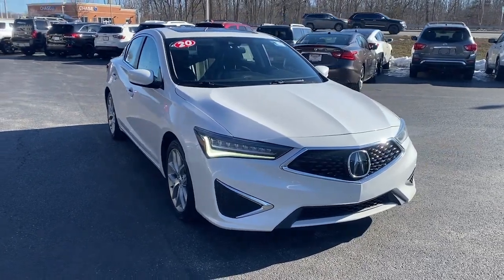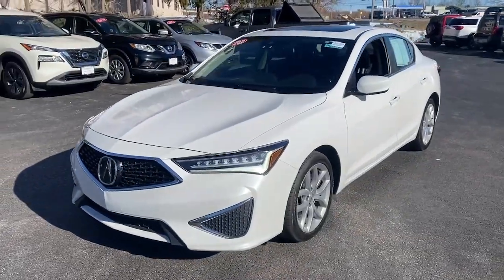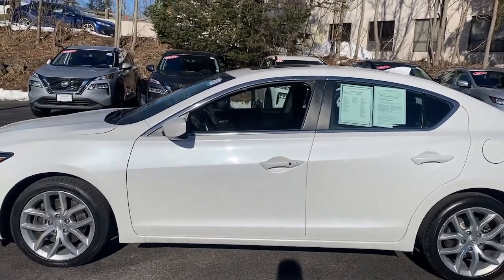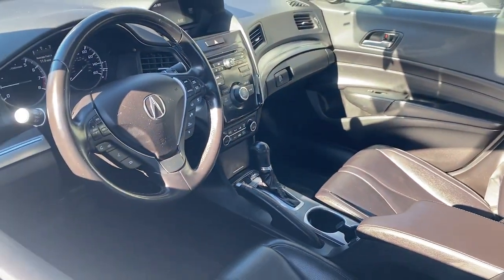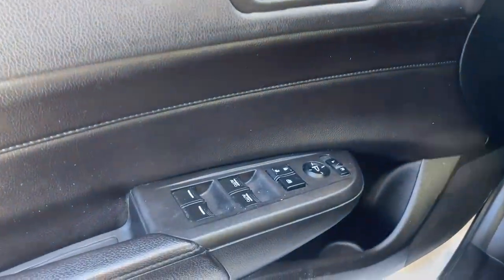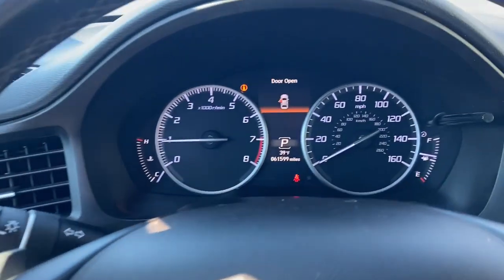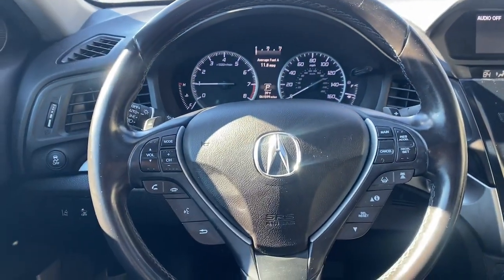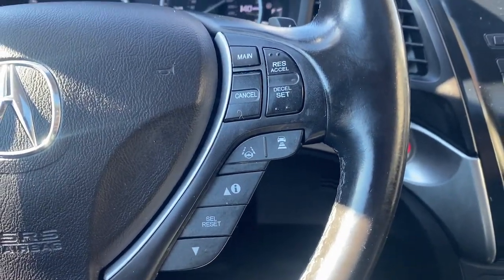2020 Acura ILX Wappingers Falls, Poughkeepsie, Fishkill, Hopewell, Newburg, NY PU2718T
Platinum White Pearl Used 2020 Acura ILX Base available in Wappingers Falls, New York at Poughkeepsie Nissan. Servicing the Poughkeepsie, Fishkill, Hopewell, Newburg, NY area.

Poughkeepsie Nissan
1445 Route 9

STOP!. STOP!. STOP Falling for the BS games the other dealers play. We have no surprise charges that means NO CERTIFICATION FEES NO DESTINATION CHARGES NO RECONDITIONING FEES!!!..THE PRICE THAT YOU SEE IS THE PRICE THAT YOU PAY JUST ADD sales tax dmv charges and our standard $175 dealer doc fee... Bluetooth Hands-Free Heated Front Seats Leather Seats Rear view Camera Sunroof / Moonroof.brbrbr2020 Acura ILX Base Recent Arrival! Platinum White Pearl